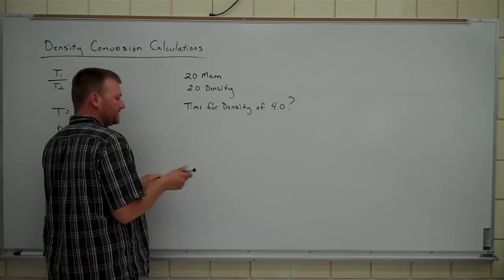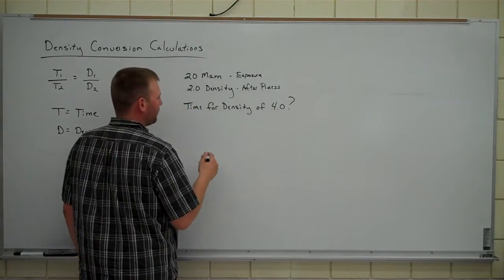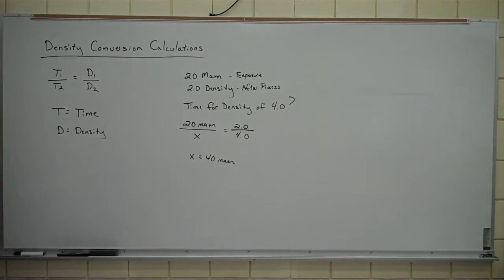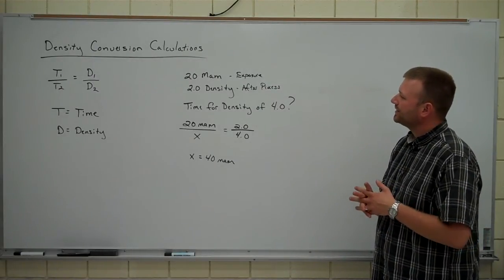Density Conversion Calculations